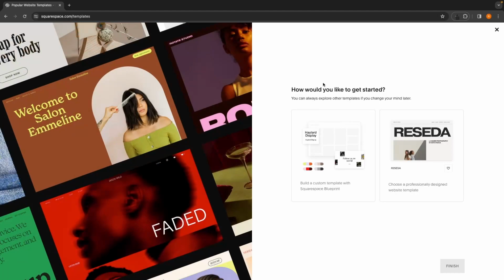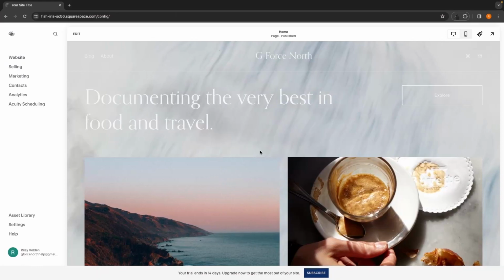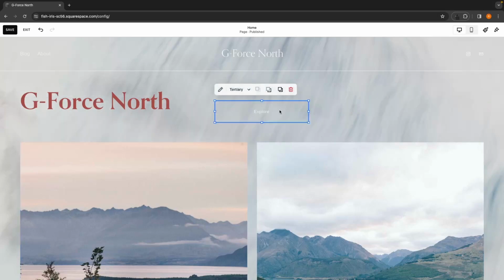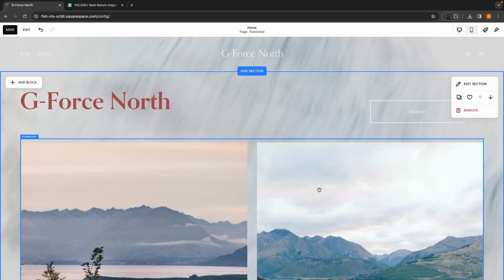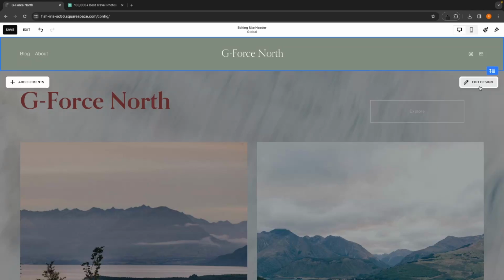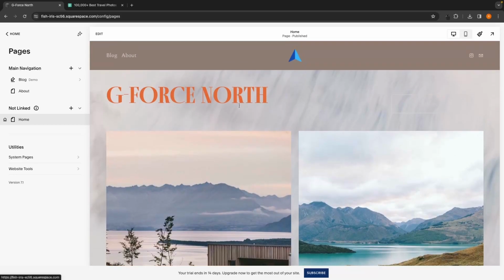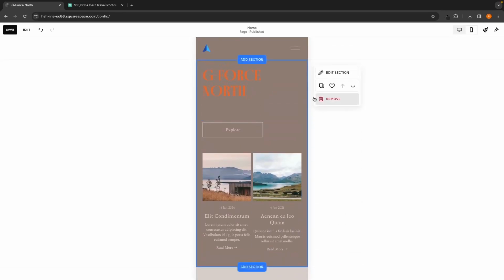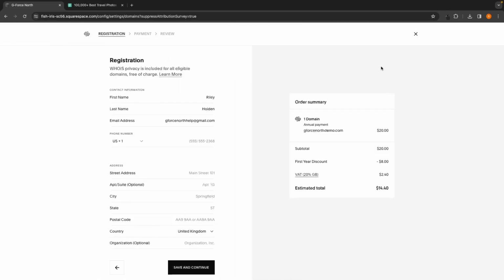Complete Squarespace Tutorial For Beginners 2024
In this tutorial, I will show you how you can set up and create your own professional website using Squarespace.

Squarespace is one of the best website building platforms right now, all you have to do is follow along with this video and you will be able to master the Squarespace website builder.

Timestamps

0:00 - Intro
0:40 - Signing up for Squarespace
1:40 - Choosing your template
5:30 - Customizing your website homepage
18:05 - Editing the header and footer
26:30 - Adding pages to your website
30:04 - Mobile Optimization
33:30 - Publishing and plans
36:55 - Getting a professional domain
37:38 - Outro